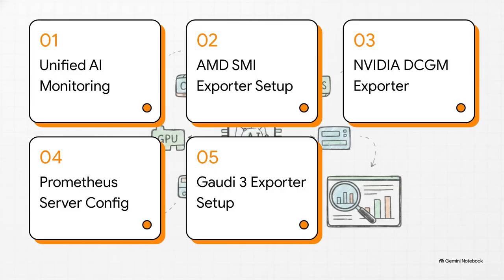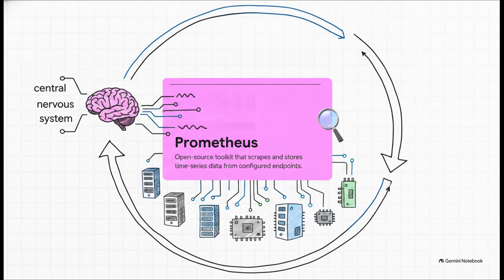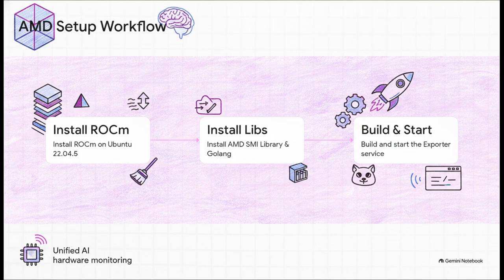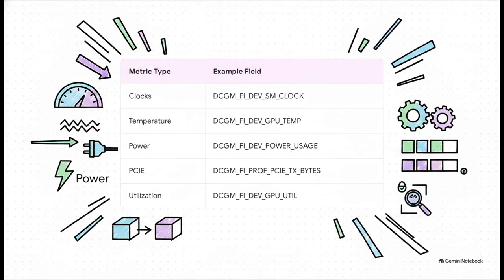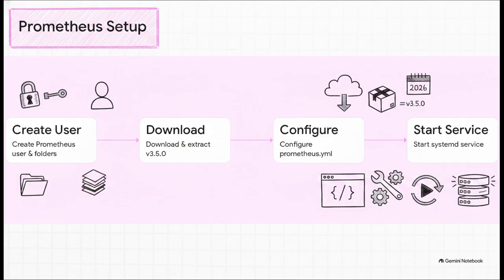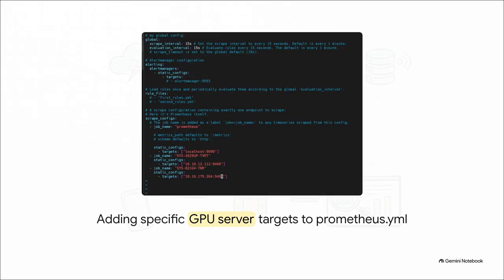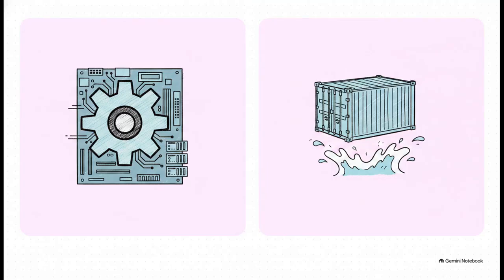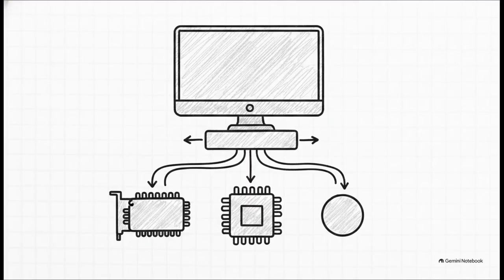GPU Performance Metrics Monitoring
SuperCloud Composer offers performance metric collection for semi conductor vendors like Nvidia, AMD Intel.

SCC builds a grafana like dashboard where dev ops administrators can select metrics specific to their operational requirements. Example of real-time telemetry that can be collected are GPU temperature, tensor core performance etc.